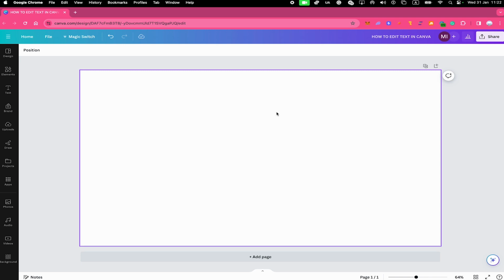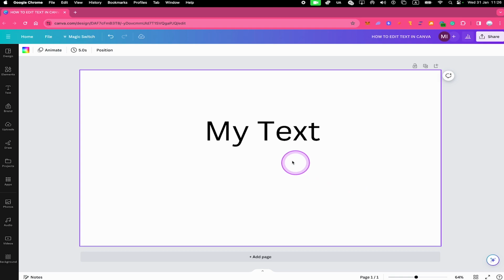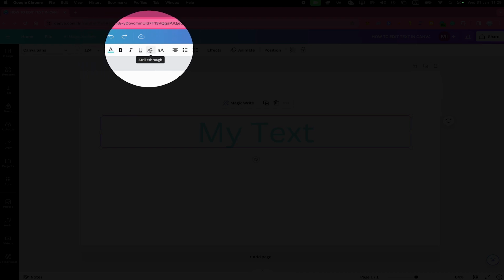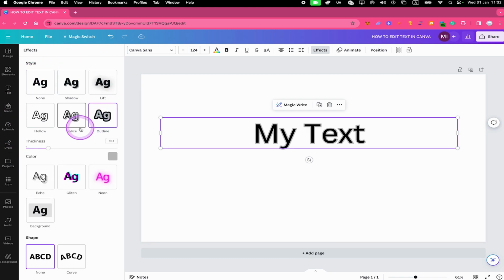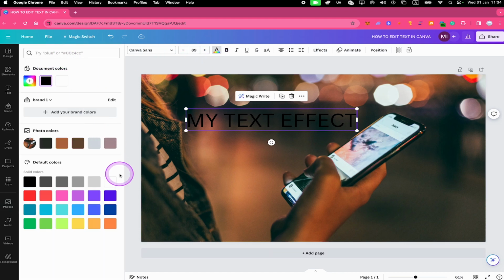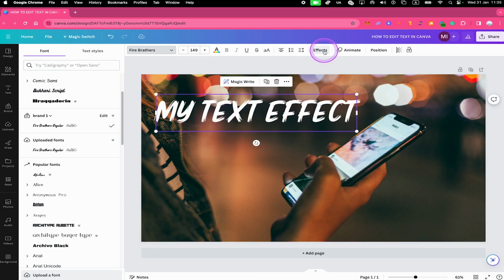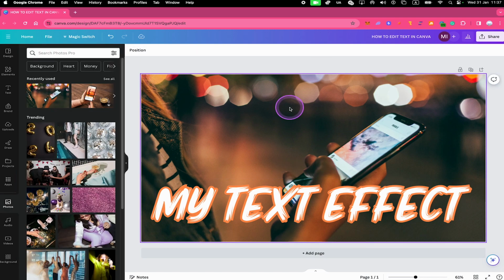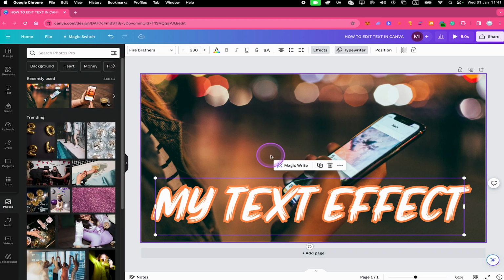How to EDIT TEXT in Canva — A Beginner's Guide (2024)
In this Canva tutorial, we'll show you how to edit text in Canva like a pro! Perfect for beginners, this guide will walk you through all the tools and techniques you need to know to create beautiful designs with custom text in Canva.

Whether you're making social media graphics, flyers, or presentations, this tutorial will help you master the basics of editing text in Canva. Say goodbye to boring designs and hello to eye-catching, professional-looking graphics with this beginner's guide! "🌟JOIN OUR EXCLUSIVE TELEGRAM COMMUNITY TO GET HELP! 🌟